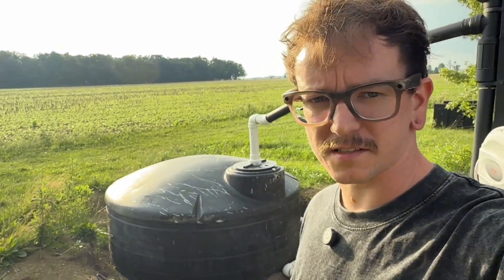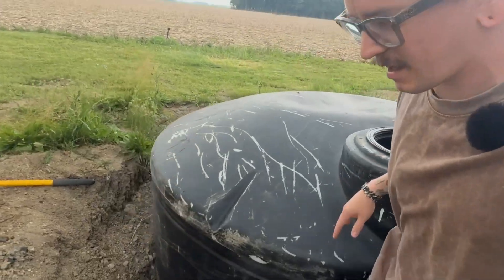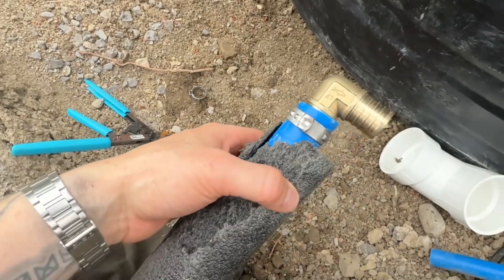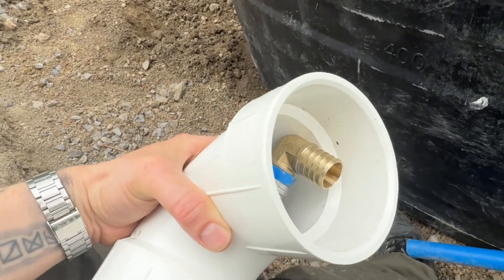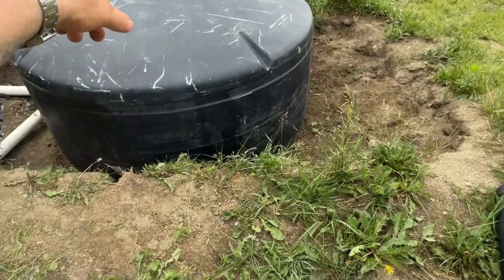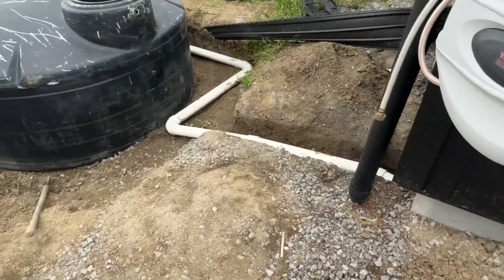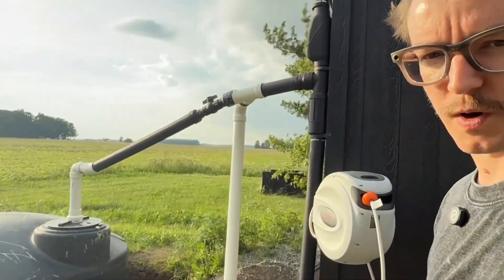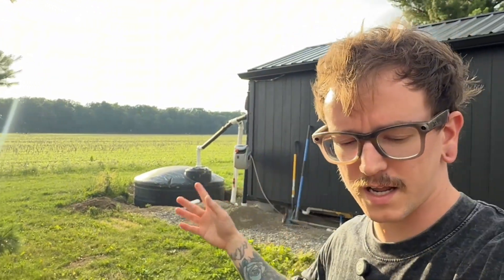Building a 1000 Gallon Rainwater Collection System for Off-Grid Living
In this video, I show you how I built a 1,000 gallon rainwater collection system from scratch to power my off-grid tiny house. I walk through every step—from setting up the tanks to filtering and plumbing—so you can start collecting your own water no matter where you live. Whether you're prepping, homesteading, or just curious, this setup is a total game-changer.

Follow along and see how simple off-grid water can really be.